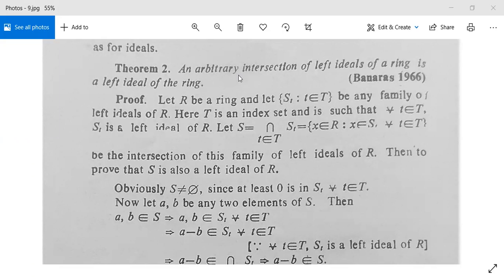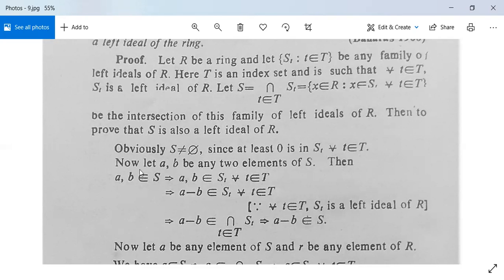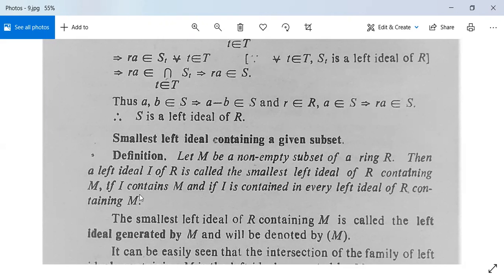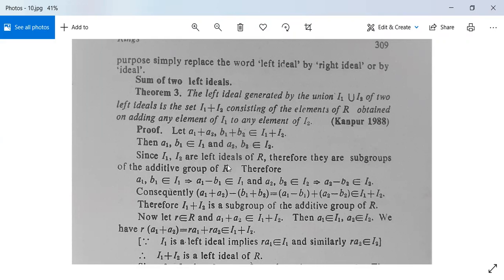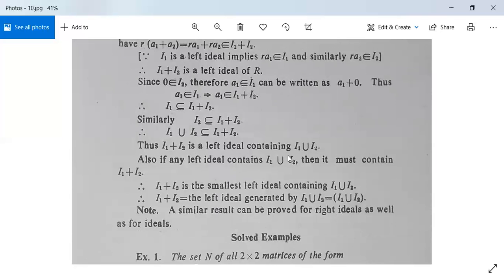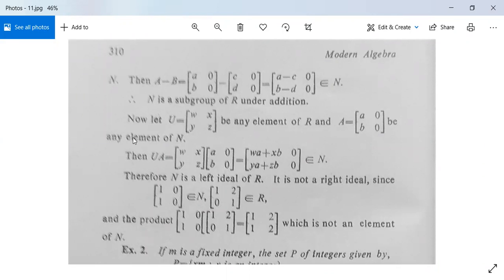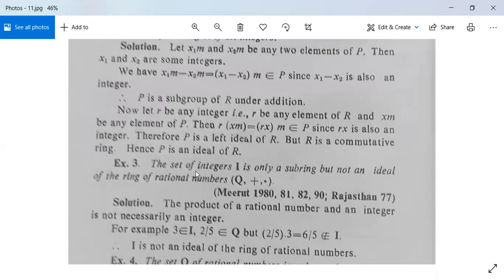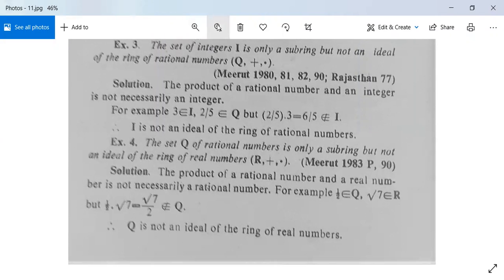Groups and Rings 9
Theorems Examples, Ideal Generated by a Subset